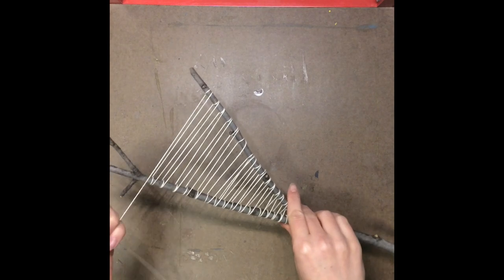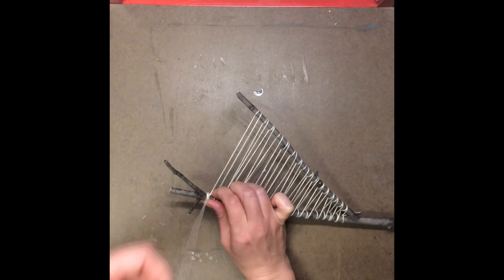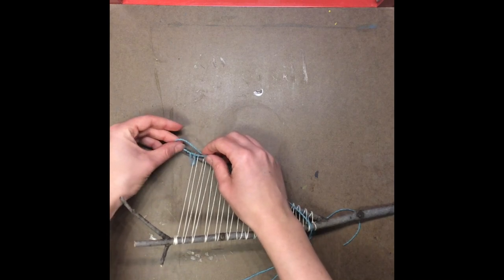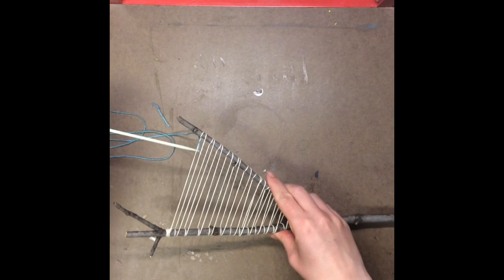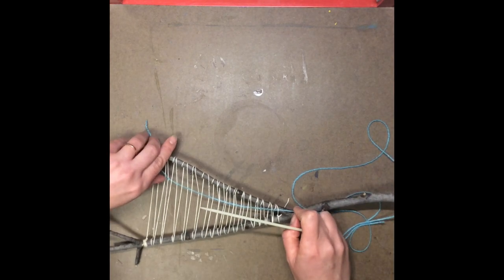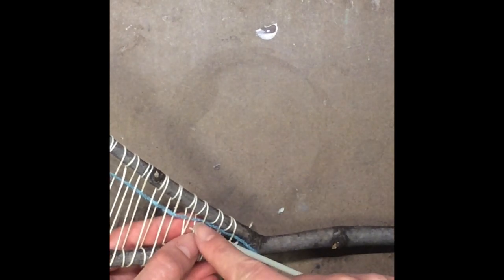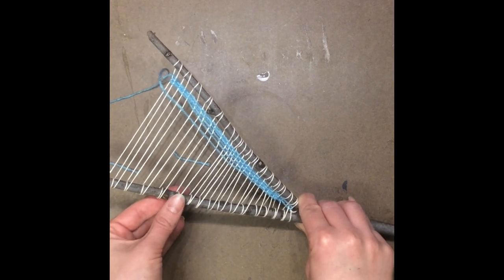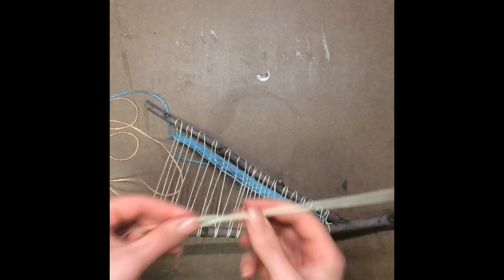Stick Weaving starting to weave